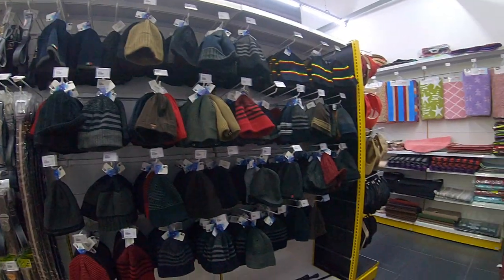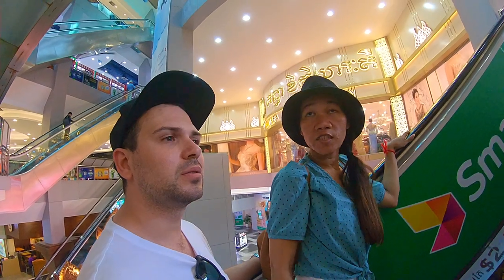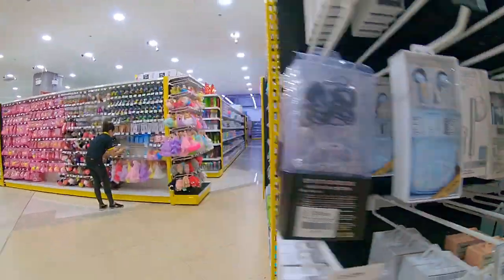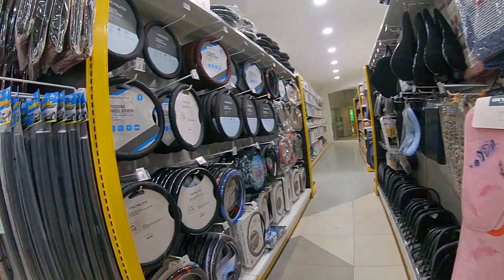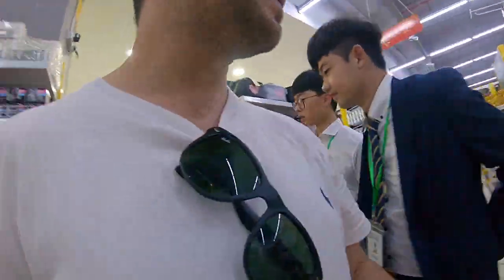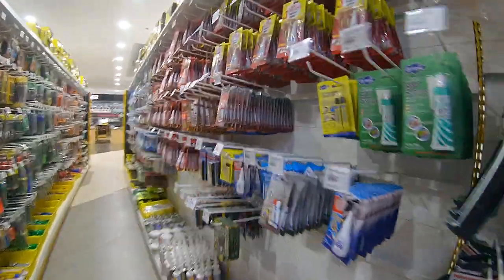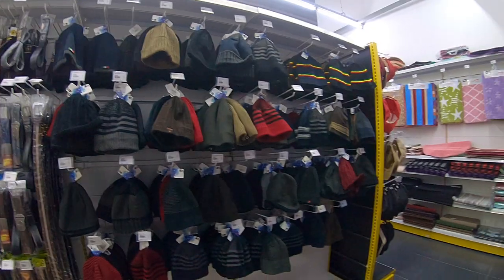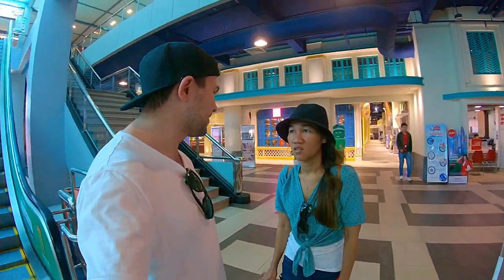MR DIY? Shopping in Sorya Mall - Phnom Penh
Well - whilst we were wandering through the Sorya Mall  - A Poor mans Myer in my opinion -  we found this wonderful store called MR DIY! Excited by the lights and logo - we entered with high expectations thinking this could be the Khmer Bunnings! (Home Depot)

So was it? Watch and find out!

I'm Marc - and these are my mildly interesting adventures, mostly through Cambodia and South East Asia.

Check out these other great channels giving different perspectives living in Cambodia